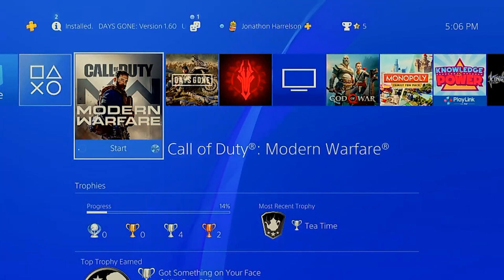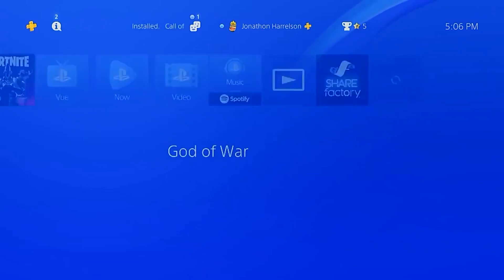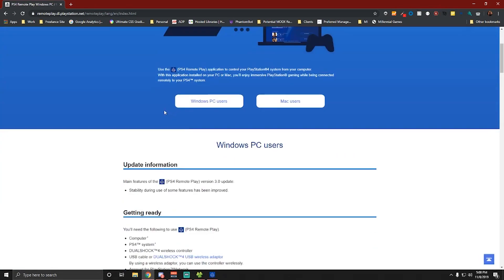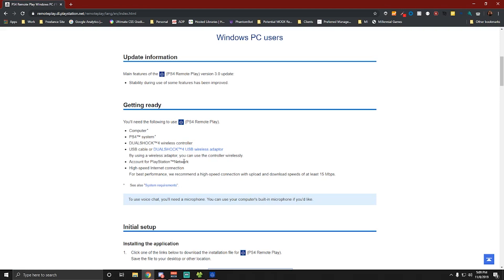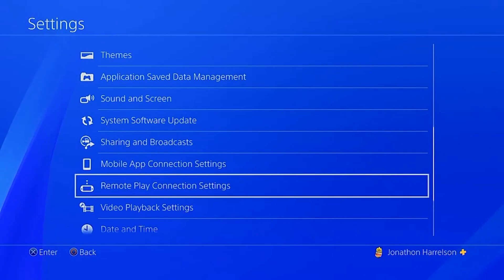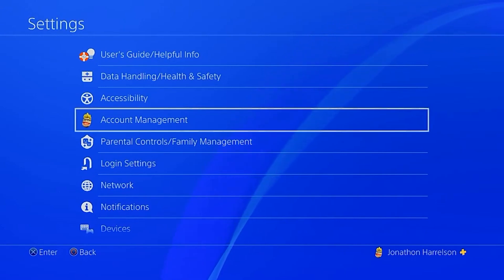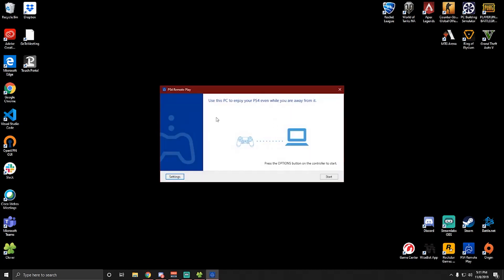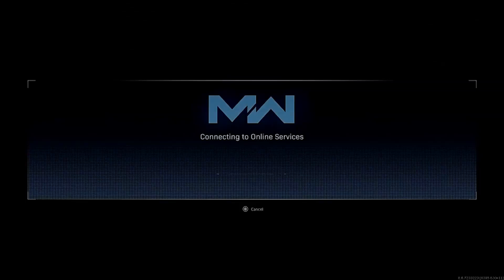How to stream PS4 to PC using PS4 Remote Play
Do you have a Playstation 4 and want to stream it to your PC without any additional hardware such as a capture card? PS4 Remote play by Playstation is the perfect, easy-to-use application to accomplish this task.

This is also a great way to incorporate PS4 into your live streams like me.

My Gaming Setup
AMD Ryzen 9 5900X
ASUS TUF Gaming X570-PRO (WiFi 6)
Corsair Vengeance LPX 32GB (2X16GB) DDR4 3200
NZXT Kraken X53 240mm
LIAN LI LANCOOL 2 BLACK Tempered Glass ATX Case
EVGA GeForce RTX 3080 FTW3 Ultra Gaming
CORSAIR HX850 Power Supply
Dell S-Series 27-inch QHD 165Hz HDR IPS LED Gaming Monitor
AOC C24G1A 24" Curved Frameless Gaming Monitor
Logitech G502 HERO Wired Gaming Mouse
Razer Ornata Chroma Gaming Keyboard
Corsair HS60 PRO Gaming Headset
Neewer 2-Pack Dimmable 5600K USB LED Video Light
Razer Kiyo Streaming Webcam
Canon EOS M50 Mirrorless with EF-M 15-45mm Lens
UCEC CAM NOVA Video Capture Card